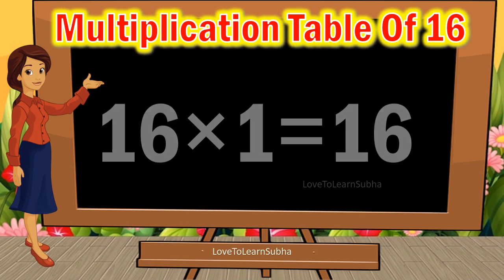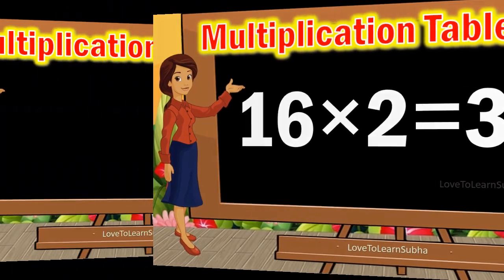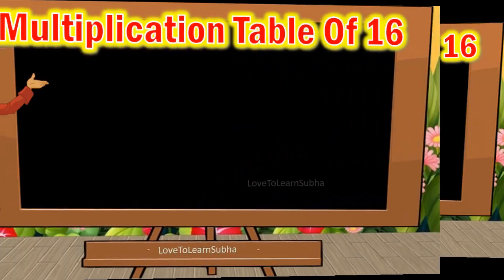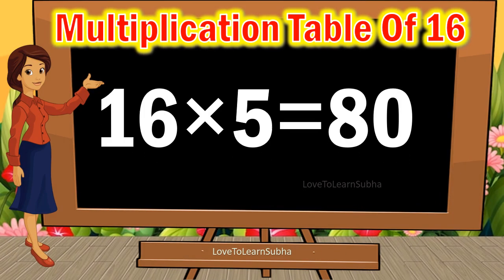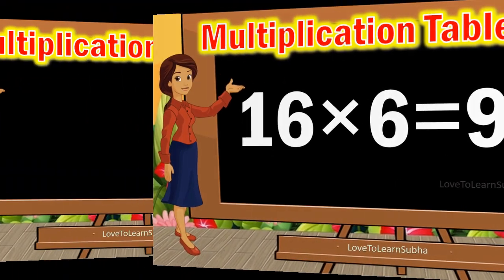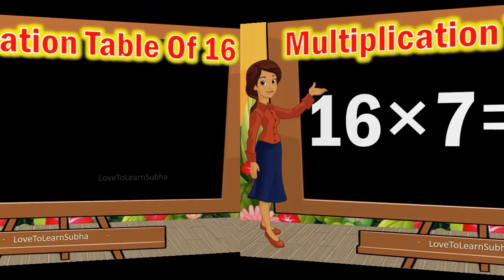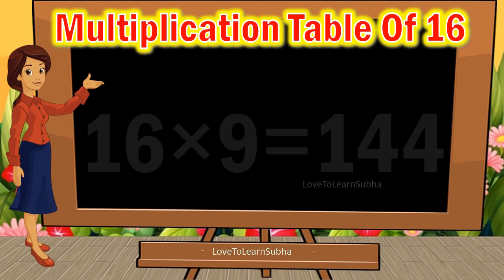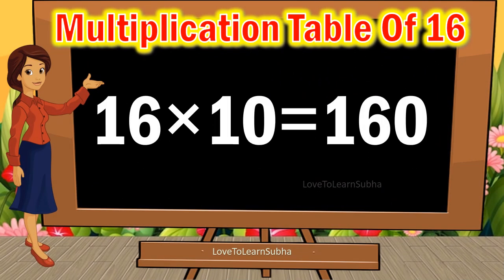Table of 16|Learn Multiplication Table of 16|16 Table/Maths Tables/Multiplication Tables/Maths Table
16x 1=16
16 x 2=36
16 x 3=48
16 x 4=64
16 x 5=80
16 x 6=96
16 x 7=112
16 x 8=128
16 x 9=144
16 x 10=160

16 table
,multiplication tables
,multiplication
Maths Table,
Maths multiplication table
,16 table
,tables
,maths tables
,16 ka pahada
,maths tables
,maths tables for kids
16 table
16 table song
16 table english
16 table maths
16 table learn
maths
Arithmetic
premath concept
Maths basics
Basic Maths
maths basic
maths basic concepts
maths basics
maths basics in english
maths tricks
maths basic formulas
math concepts

educational videos
premath concept
Maths basics
Basic Maths

kids songs
kids
kids rhymes
kids learning
kids learning videos
kids learning